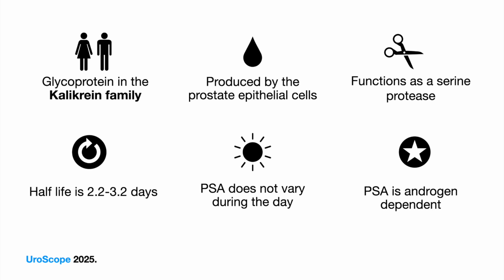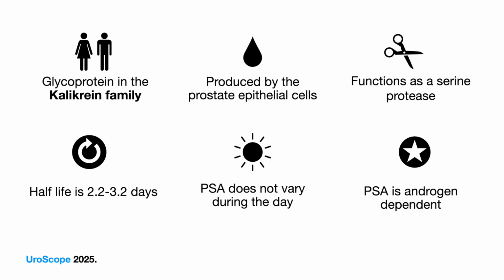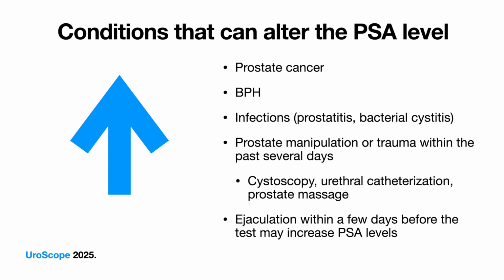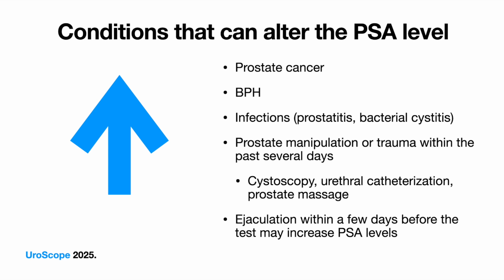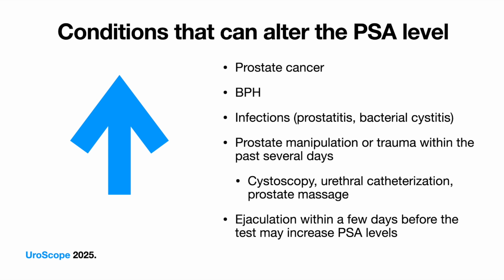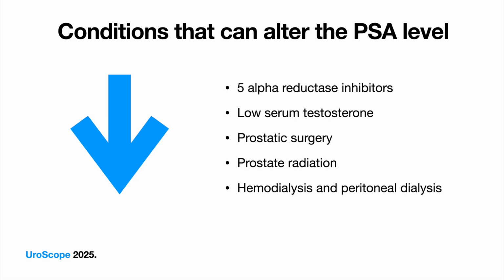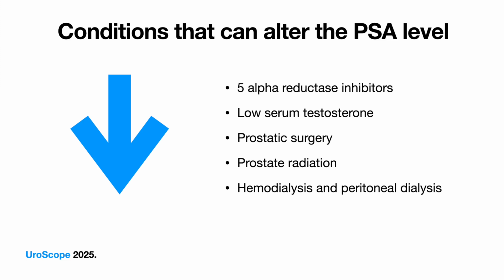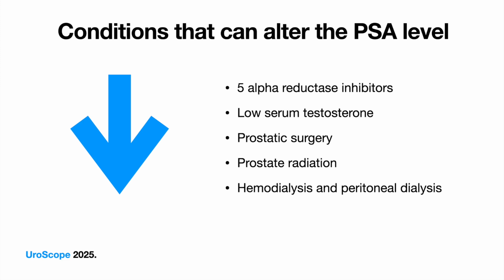PSA (Prostate Specific Antigen)